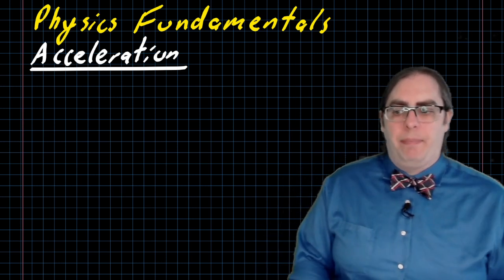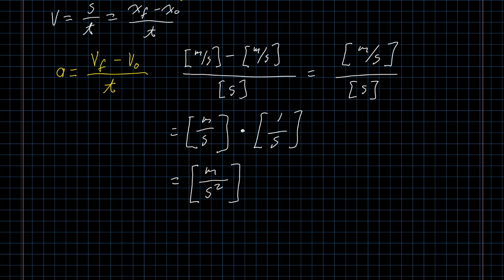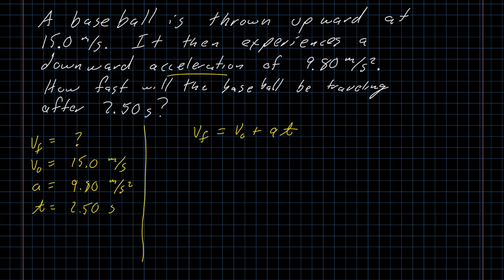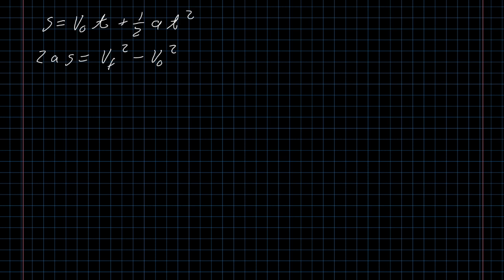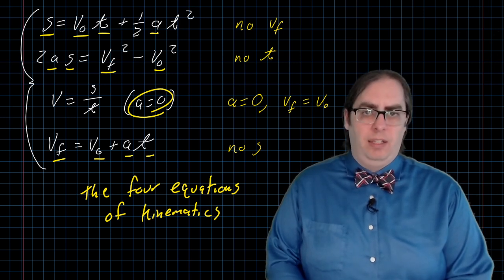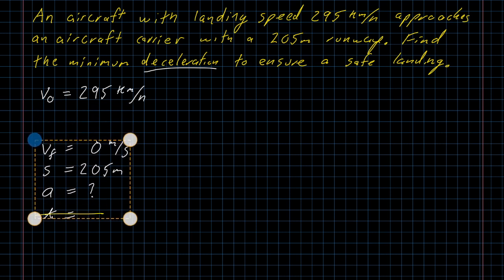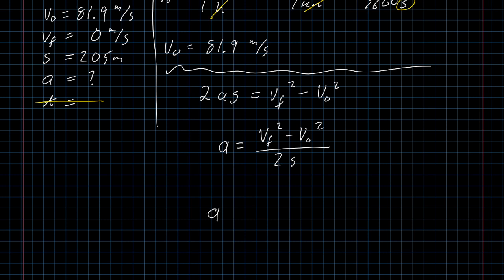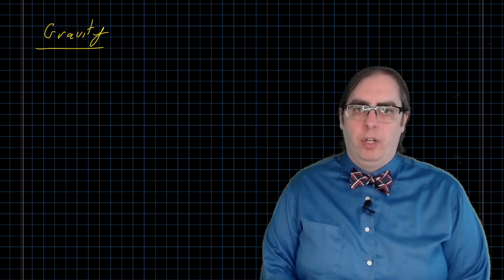Acceleration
Learning objectives for this lesson:
* Describe changes in velocity as acceleration
* Use the equations of kinematics to model motion under constant acceleration
* Solve problems involving the acceleration due to gravity near Earth's surface